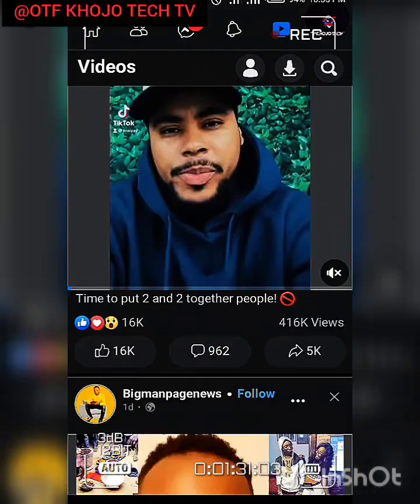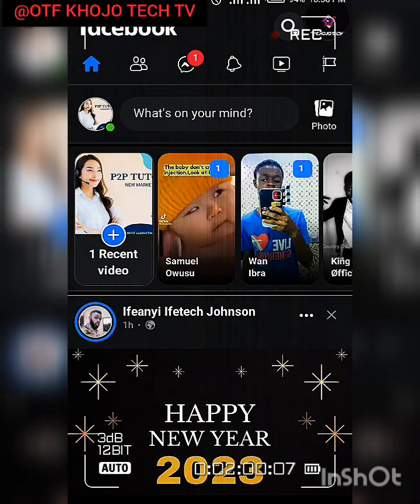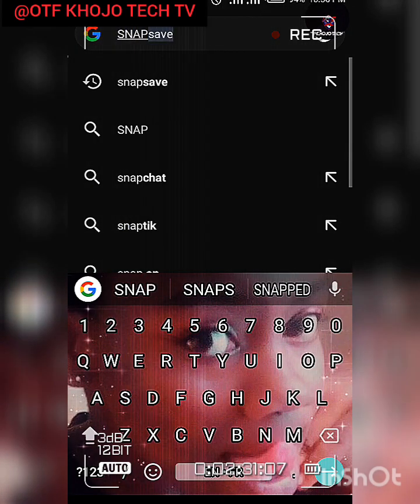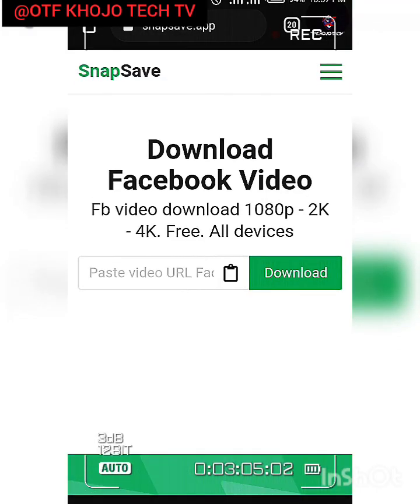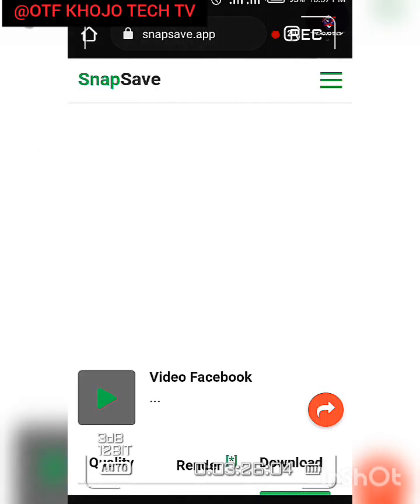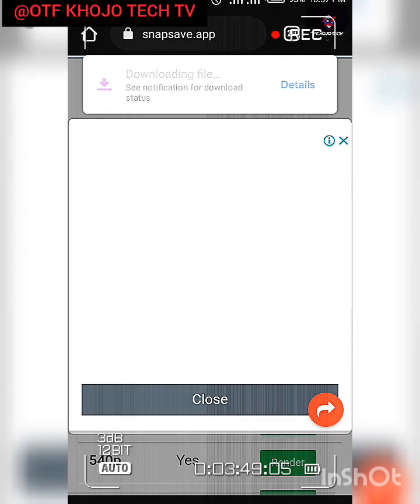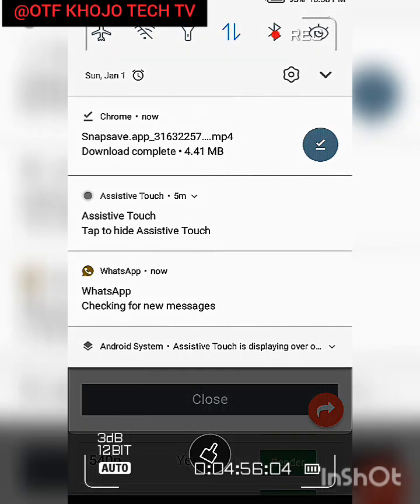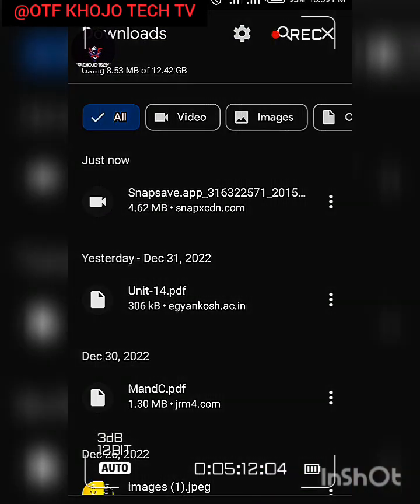How to download Facebook videos. @facebook862 @facebookapp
📢This tutorial is going to teach you how to download Facebook video for free. We are going to bring you more tutorials so if you don't want to miss any of our videos, Subscribe to the channel and turn on the notification bell to be the first person to be notified on every videos we make. This tutorials is very easy to understand.

📢If you enjoyed this video, Like👍, Comment💬 and share♻️ this video to help us promote this channel. THANK YOU